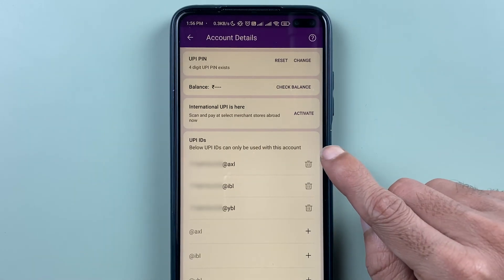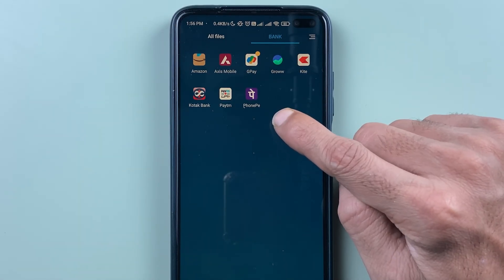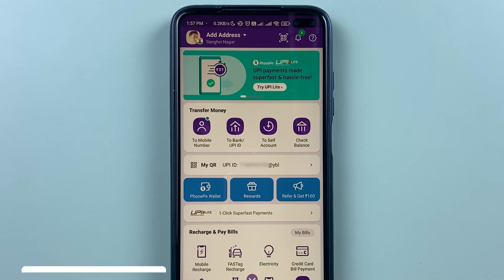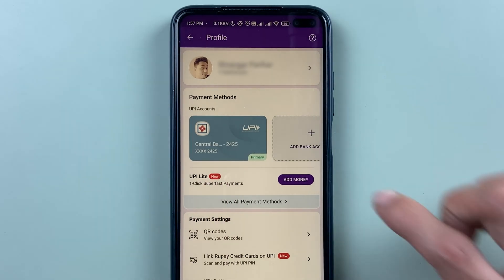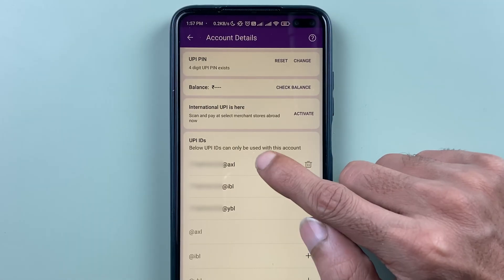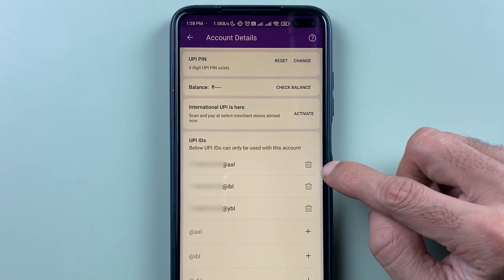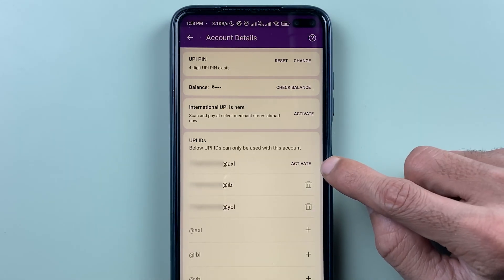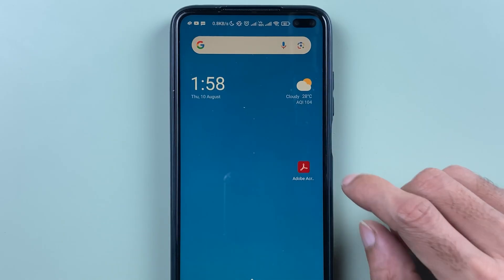How to Delete UPI ID on PhonePe? Delete PhonePe UPI ID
How to delete PhonePe UPI ID? Delete your PhonePe UPI ID permanently by following the steps given in the video. To deactivate, delete or remove your PhonePe UPI ID open your  PhonePe application, go to your profile and tap to your desired bank account. You can always delete your extra or multiple  UPI IDs from your account.